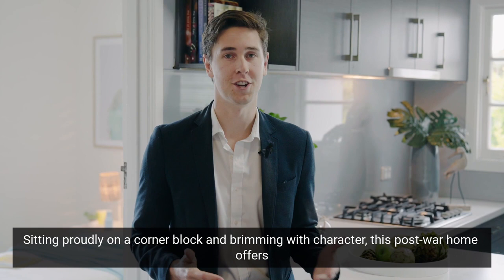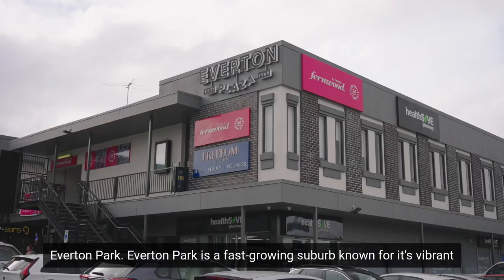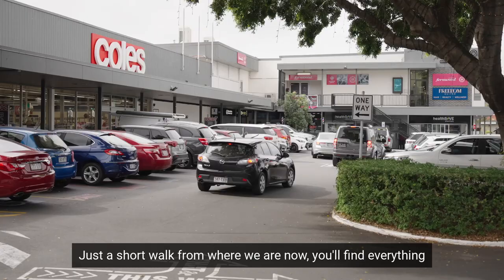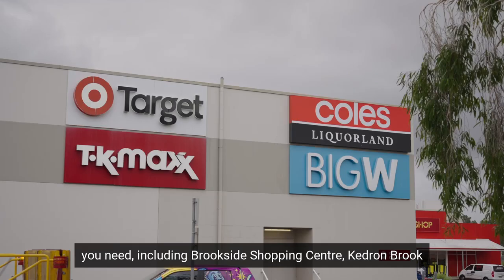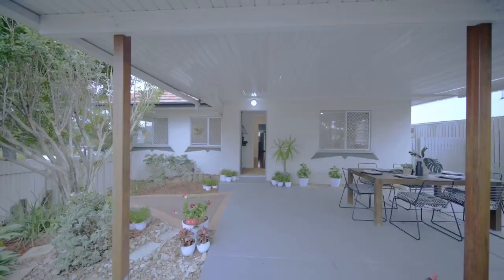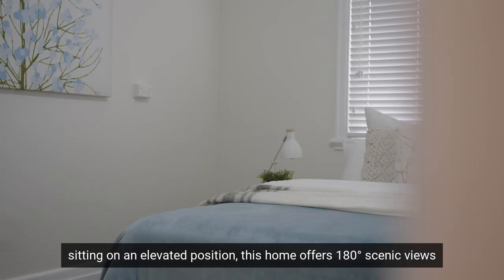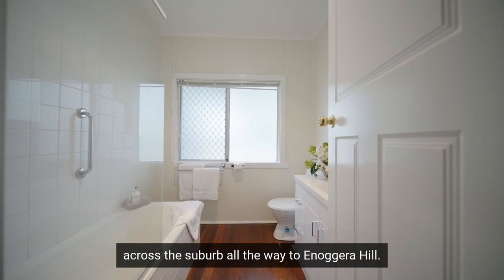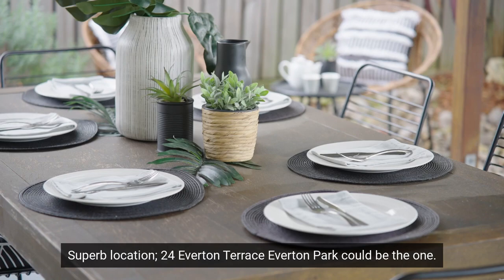24 Everton Terrace, Everton Park - Sam and Josh McGrath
Video Walkthrough of our most recent listing for sale in Everton Park.

Welcome to 24 Everton Terrace, Everton Park. This delightful post-war home, situated on a spacious 400m2 corner block, exudes character and offers a warm and inviting living experience. With its breathtaking panoramic views and immense potential, this property is ideal for those seeking a move-in ready home with opportunities for future investment.

Key Features:

Three generously sized bedrooms adorned with ornate ceilings throughout.
The polished timber floors add to the overall character and style of the home.
Ample living spaces, including a large lounge room with space for a study nook.
Well-equipped kitchen complete with modern appliances and a convenient breakfast bar.
Two separate toilets for added convenience.
Ample storage space available underneath the house.
The location is incredibly convenient, with amenities such as Brookside Shopping Center and Everton Plaza just a short walk away.
Excellent access to reputable schools, childcare facilities, and public transport options.
A family-friendly neighborhood with nearby parks, playgrounds, and sporting facilities.
Discover the untapped potential and undeniable charm that 24 Everton Terrace, Everton Park has to offer. With its stunning city views and proximity to shopping centers, schools, and amenities, this property presents an exceptional investment opportunity in a rapidly growing suburb. Don't miss out on the opportunity to make this enchanting post-war home your own!